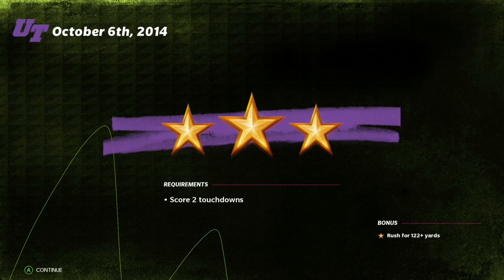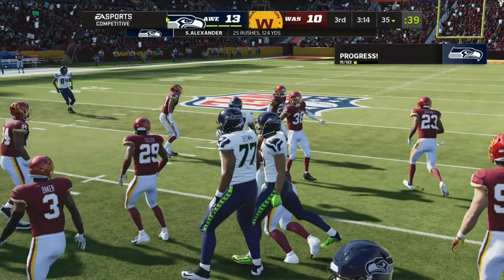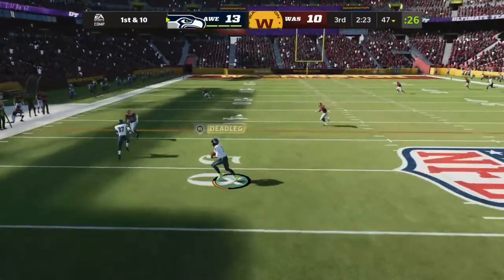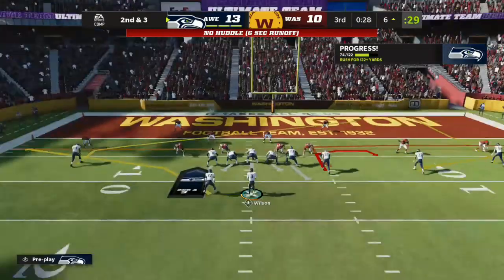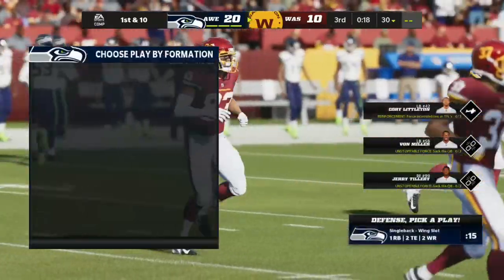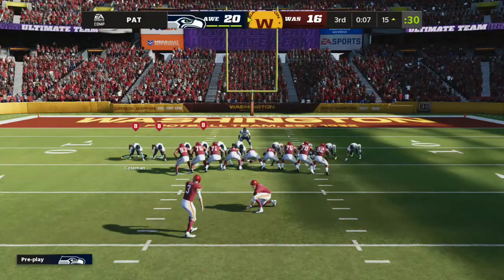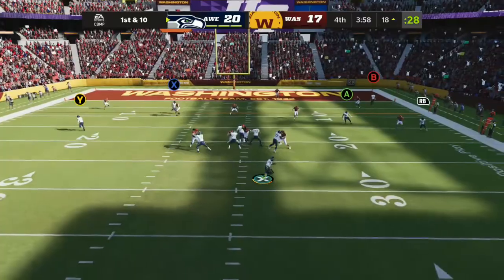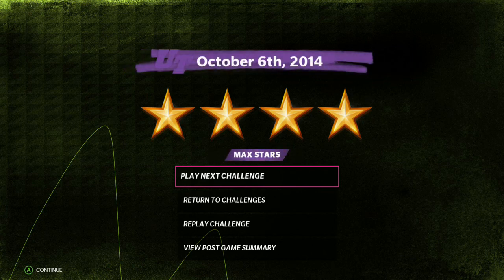Russell Wilson - October 6th, 2014